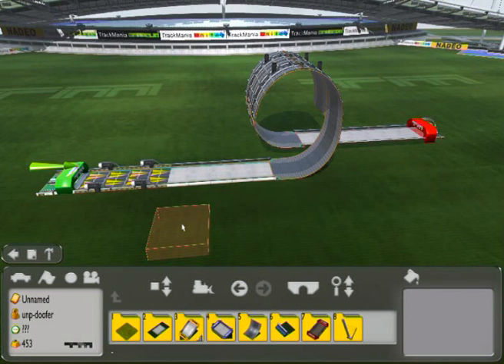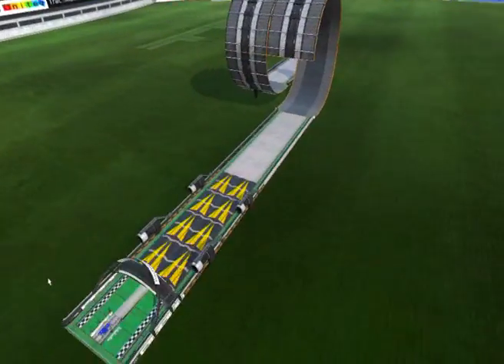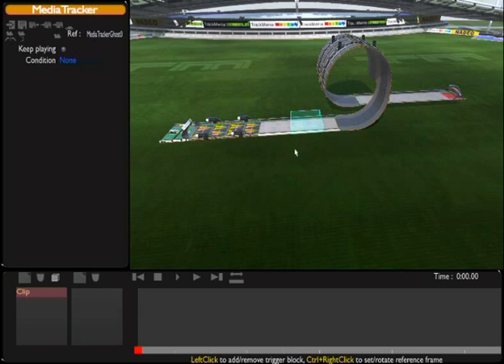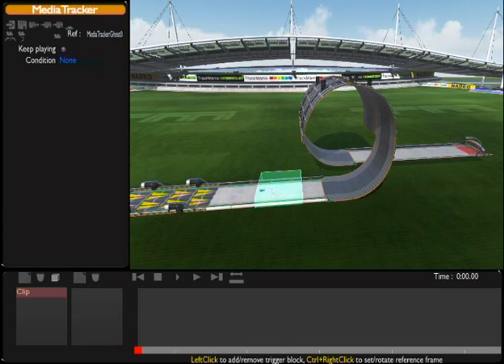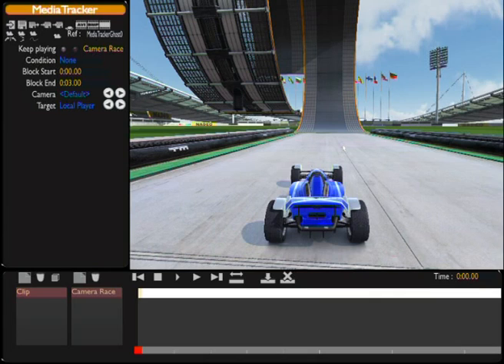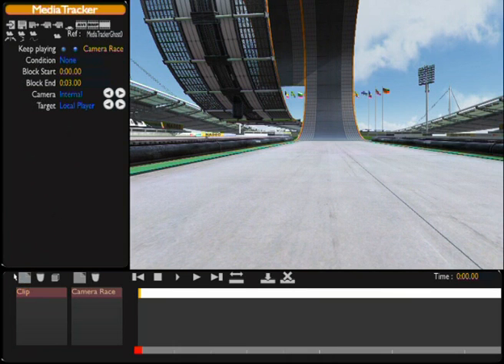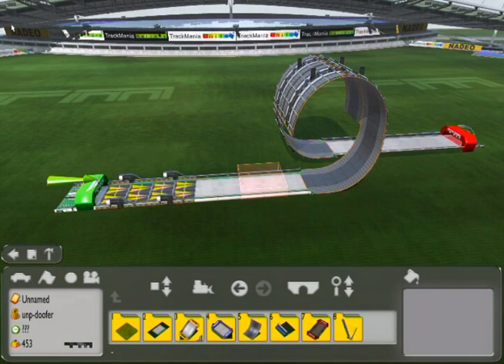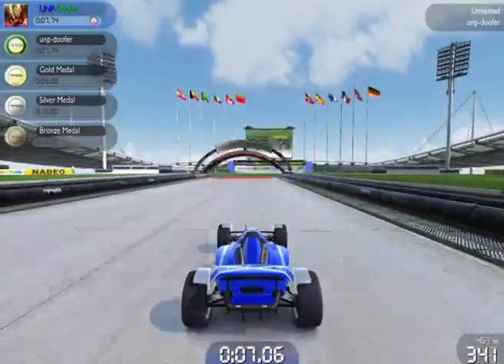TrackMania Cam Change Tutorial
A video tutorial showing trackbuilders how to have the camera automatically change during a race. This can be done in either TMNF or TMUF. I made the video in TMUF so the appearance of the game may be different but you can still use this exact same method. I just hope the video is clear enough after the upload.

Programs Used: FRAPS, Windows Movie Maker, DivX Converter